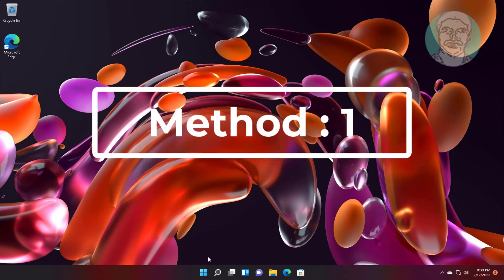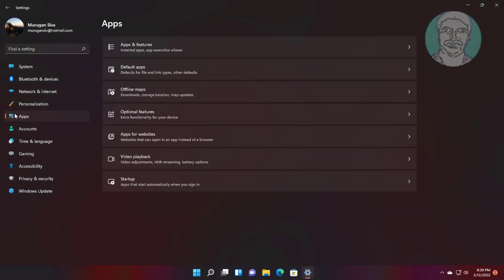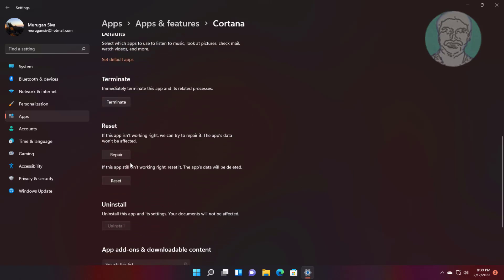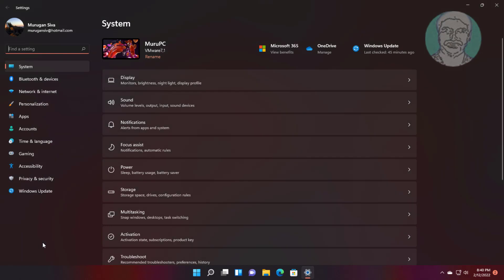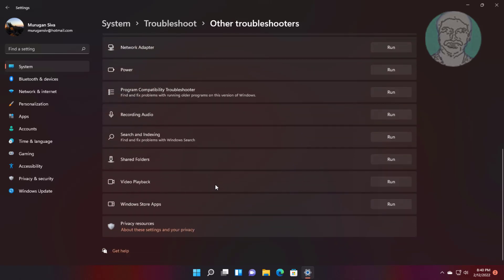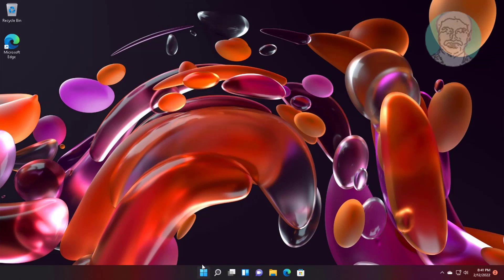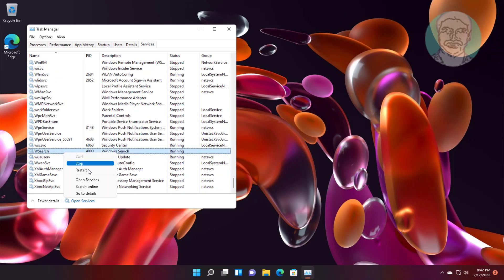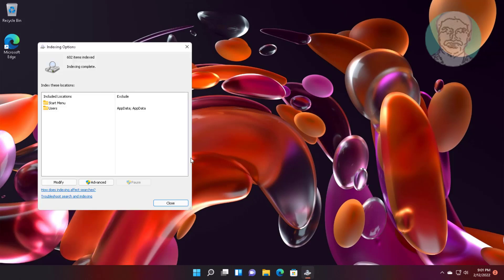Fix Windows 11 Search Bar Crashes and Freezes (Can't Type In Search Bar)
This Tutorial Helps to Fix Windows 11 Search Bar Crashes and Freezes (Can't Type In Search Bar)

control /name Microsoft.IndexingOptions

00:00 Intro
00:10 Method 1 - Restart Windows Explorer
00:26 Method 2 - Reset & Repair Cortana
01:05 Method 3 - Troubleshooting Search and Indexing
01:47 Method 4 - Restart Windows Search
02:17 Method 5 - Change Indexing Options
02:45 Closing